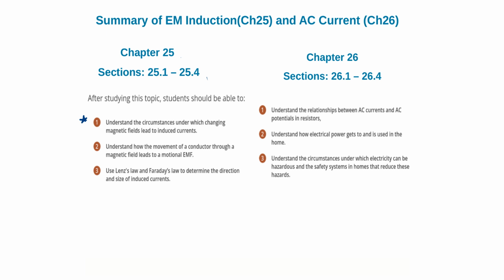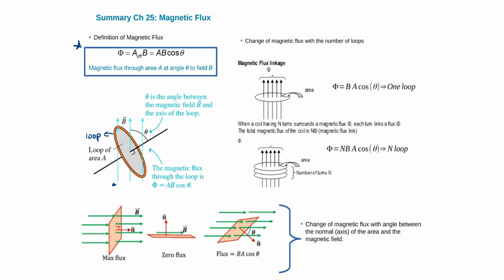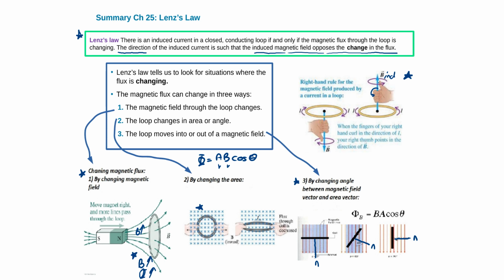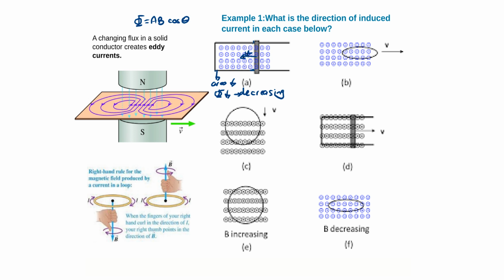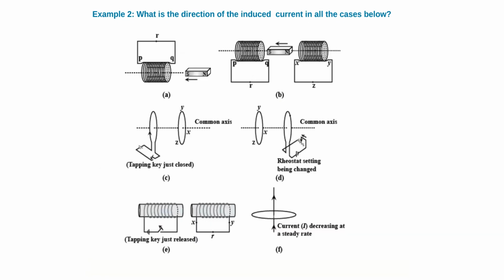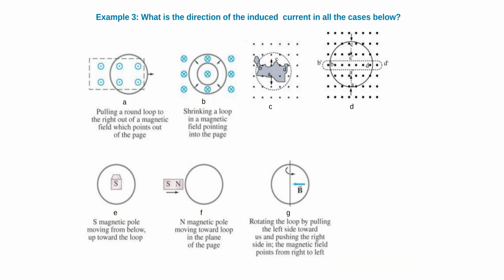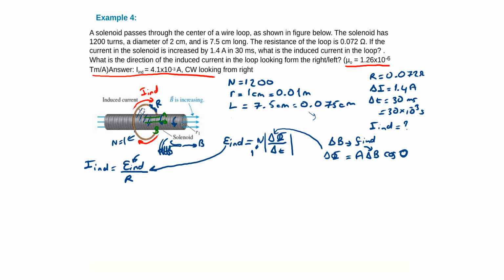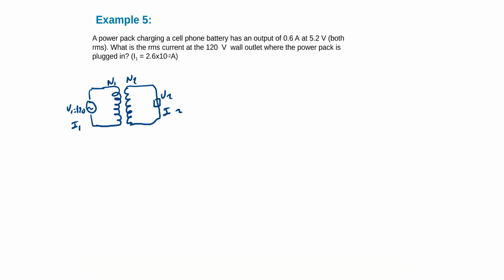Lecture31 induction AC current review